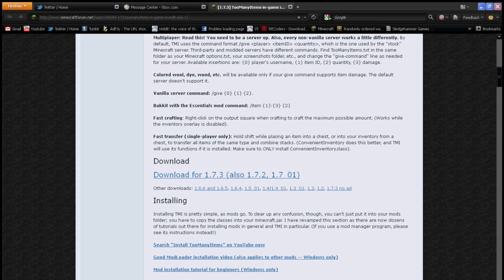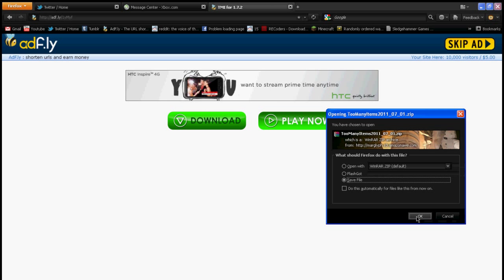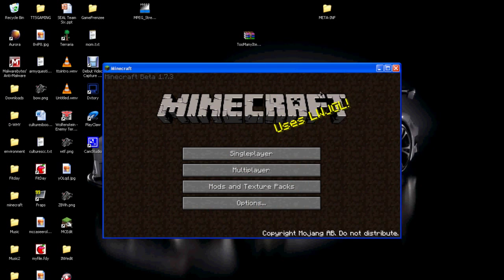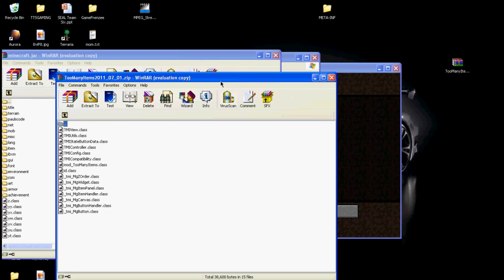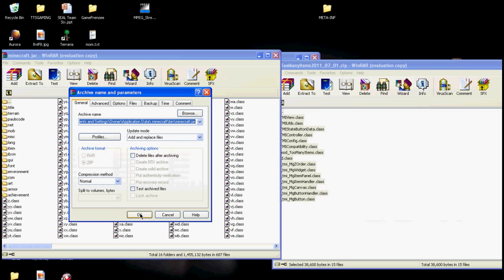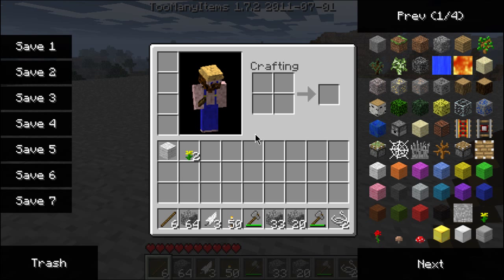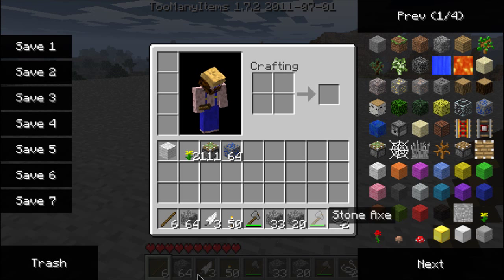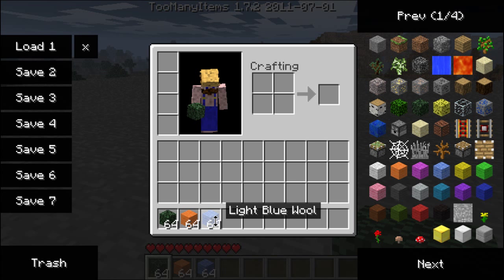Minecraft: How to install In-game INVedit! 1.1 (TooManyItems mod)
In this video we demonstrate how to install in-game INVedit, aka the TooManyItems. Make sure to delete META-INF!!!